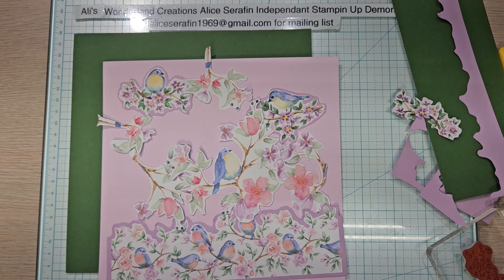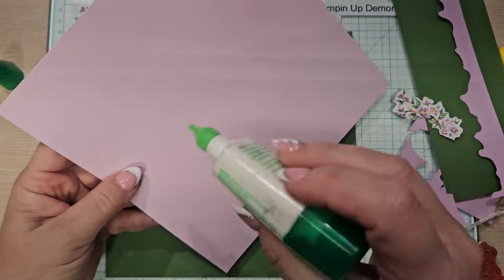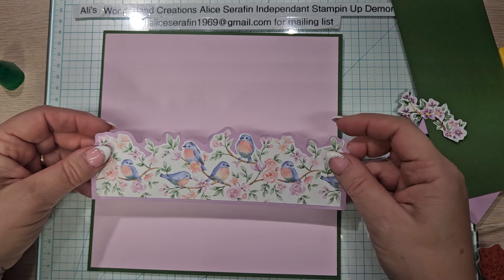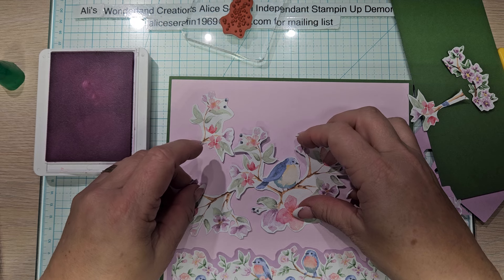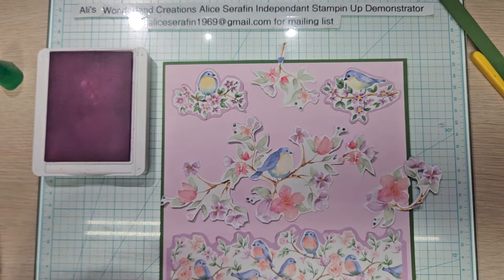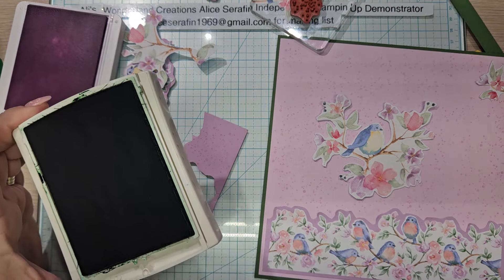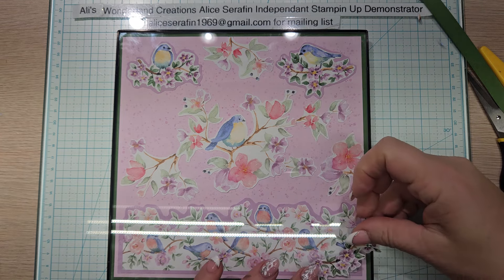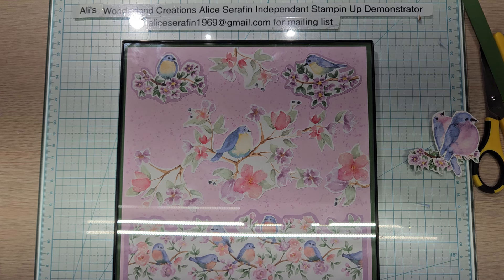January 2024 Sale-a-bration Video #6 Flight & Airy DSP from Stampin'Up!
8×8 frame from Walmart
Garden Green 8×8
Bubble Bath  7 3/4×7 3/4
Fussy cut DSP and Fresh Freesia behind long pice with birds and 2 birds right and left top
Fussy cut bird and flowers for center